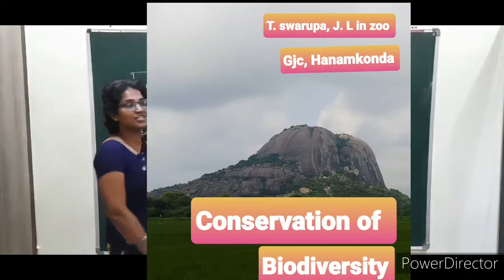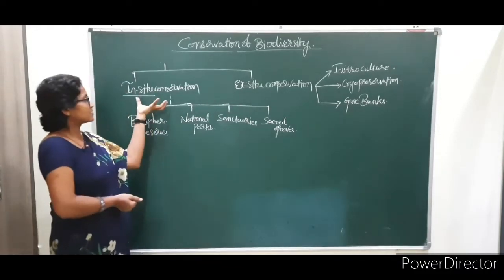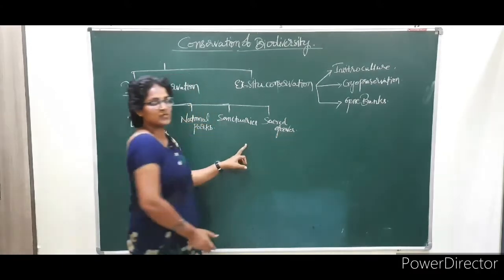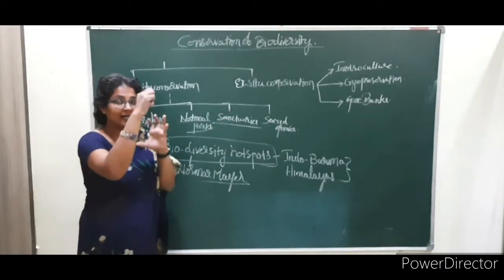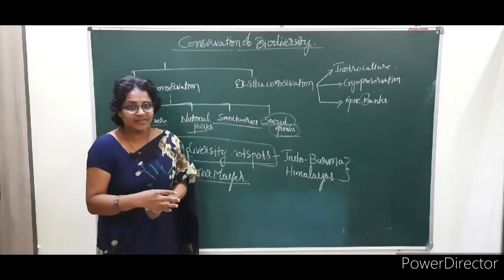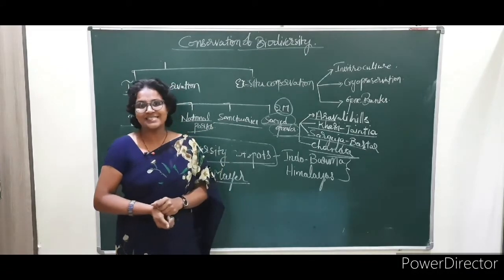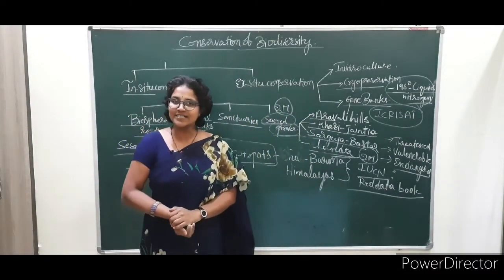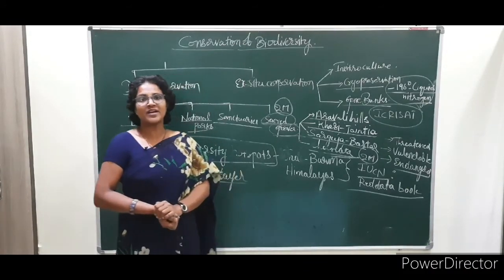conservation of Biodiversity.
conservation of biodiversity is of two types they are in situ conservation and exito conservation. in situ conservation is defined as protecting the animal in its own habitat. Ex situ conservation is nothing but conserving animal outside its habitat. In situ conservation is of is of four types they are Biosphere Reserves, national parks ,sanctuaries ,sacred groves. Biosphere reserve, area kept aside for protecting resources of Biosphere Reserve. Seshachalam Hills is the one of the biosphere re National Park is considered as protecting animal in its natural habitat, it is having fascinating diversity of flora and fauna(plants and animals. Examples for national parks Kasu Brahmananda Reddy National Park, Harina Vanasthali  National Park a Hyderabad. Kaziranga National Park in Assam. Jim Corbett National Park in Uttarakhand. Sanctuary is considered as, endangered species are conserved.  Eco tourism is allowed as long as animal is undisturbed. Examples of sanctuaries papikondalu sanctuary, coringa sanctuary, eturnagaram sanctuary. Sacred groves, small area with plants which have religious importance, these plans are prayed.  Examples of Sacred groves are Sarguja Bastar in Chhattisgarh, chanda Madhya Pradesh,  Kashi Jayanti Hills in Meghalaya, aravalis.